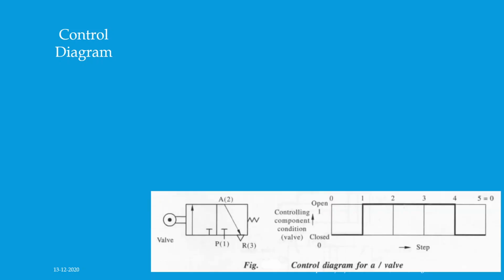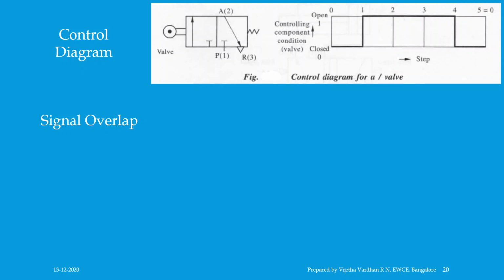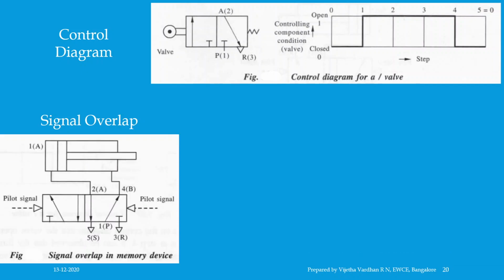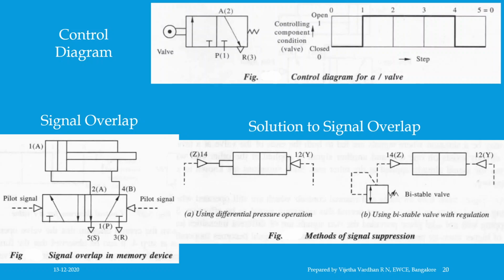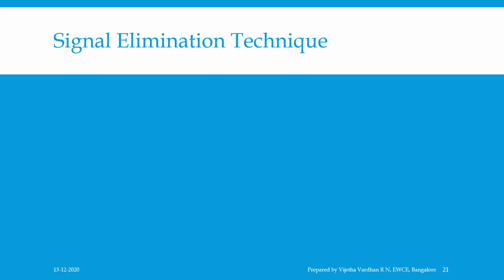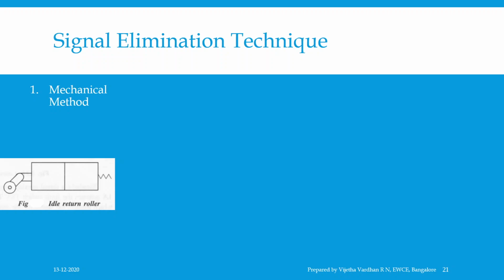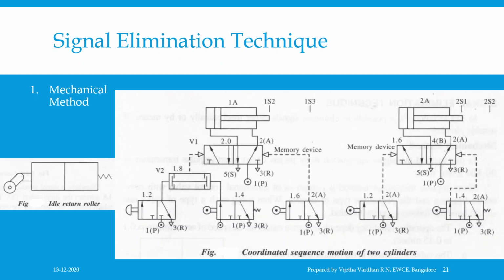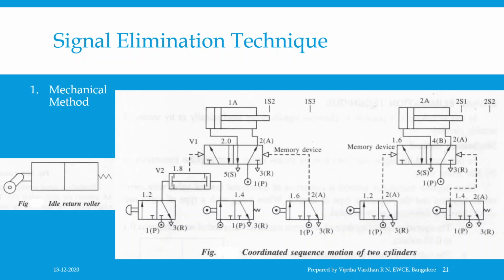Session 49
Session-49. Control Diagram, Signal Overlap, Solution to Signal Overlap, Signal Suppression, Signal Elimination Technique, Signal elimination by Mechanical method, Signal elimination by reversing valves